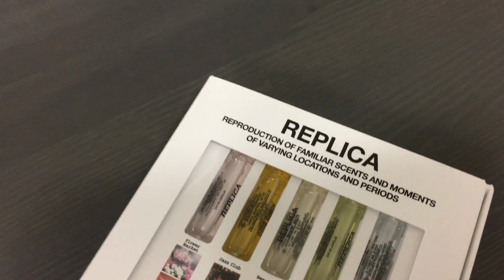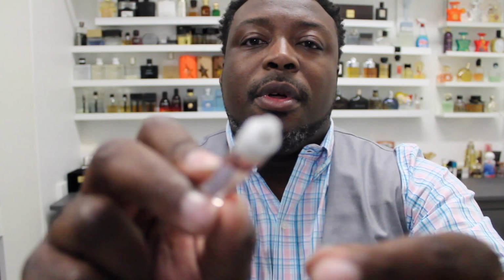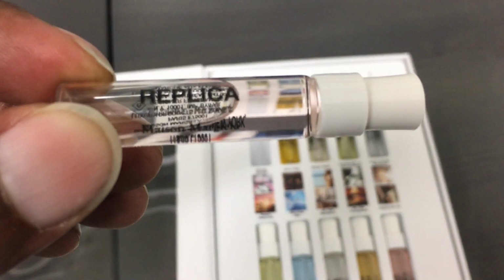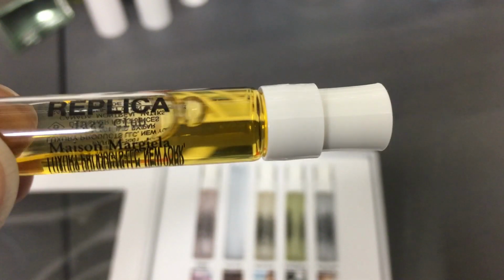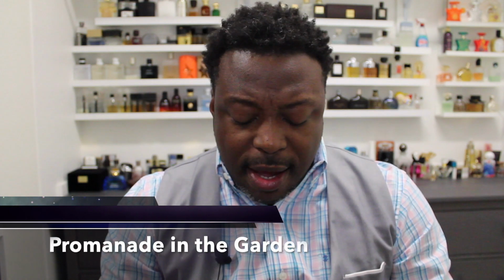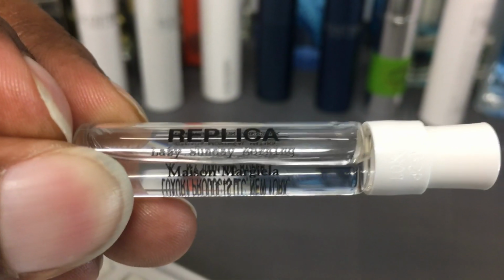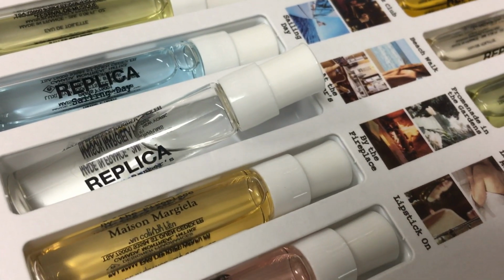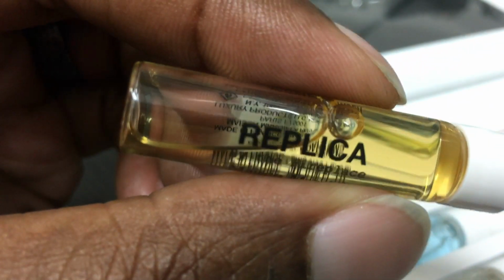Maison Martin Margiela Replica discovery set review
I give you my take on the Replica line from Maison Martin Margiela. It comes with 10 scents for women and men.  The set includes; Market Flower, Beach walk, Promenade in the gardens, Lazy Sunday Morning, Jazz Club, Music Festival, Sailing Day, At the Barber, By the Fireplace and Lipstick On. All great scents from this designer brand with a niche feel.

Fragrances in this video:

Camera Equipment I use:

Canon Rebel bundle

LED light

Shotgun Mics

Flexible Tripod

For Editing:
Adobe Premiere